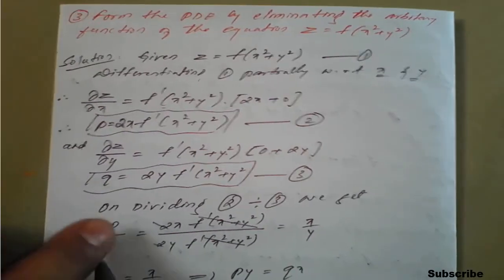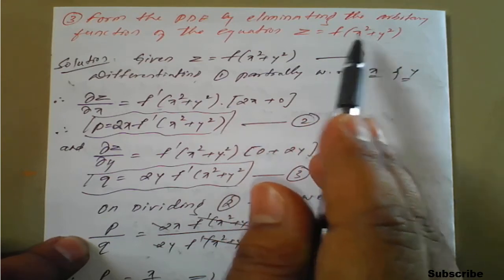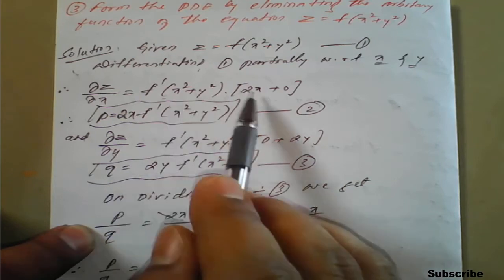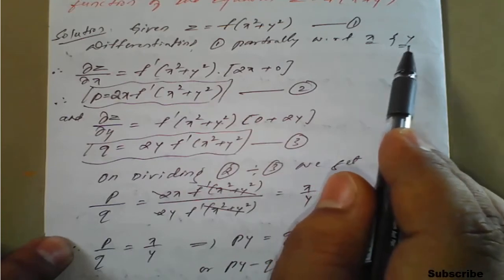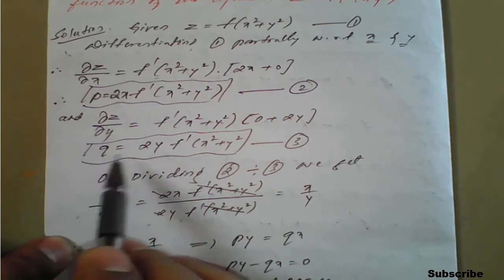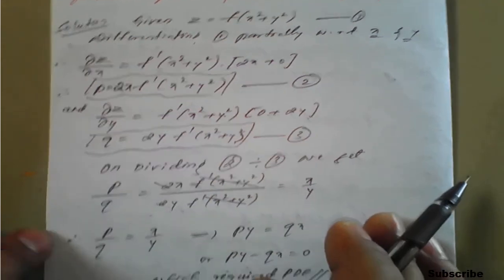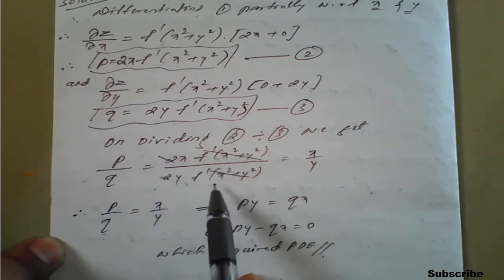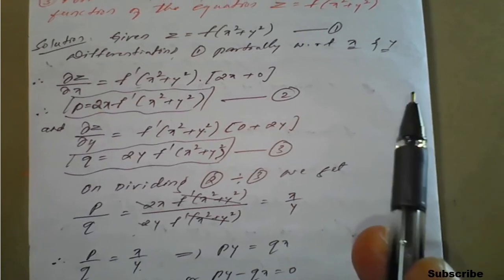#7 || Problem#3 | Form a PDE by eliminating the arbitrary function of the equation 𝒛=𝒇(𝒙^𝟐+𝒚^𝟐)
18MAT21 : Module : 3 : Partial Differential Equation.
         Formation of partial differential equations by eliminating the arbitrary function.
Problem : Form a  PDE by eliminating the arbitrary function of the equation
𝒛=𝒇(𝒙^𝟐+𝒚^𝟐)